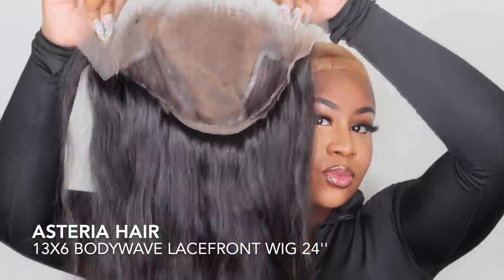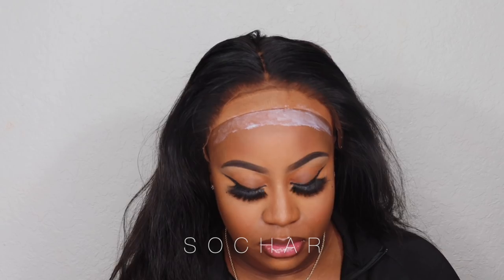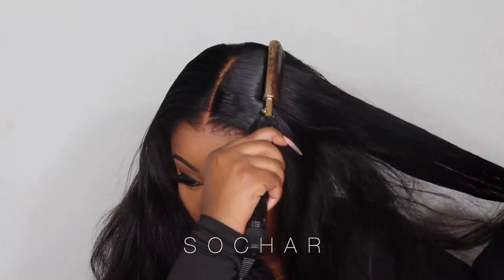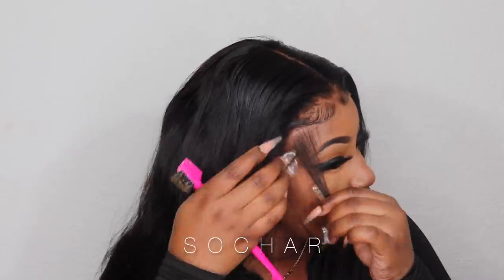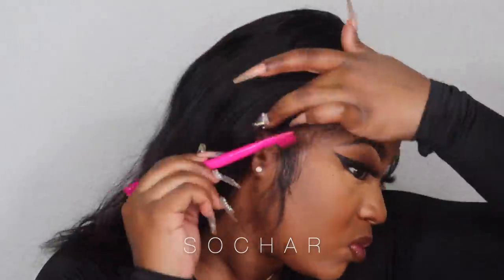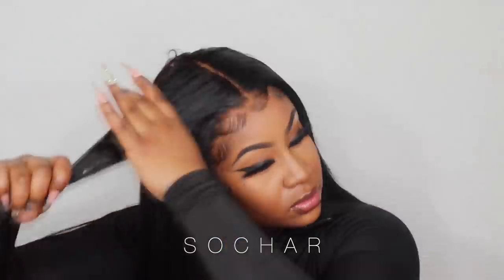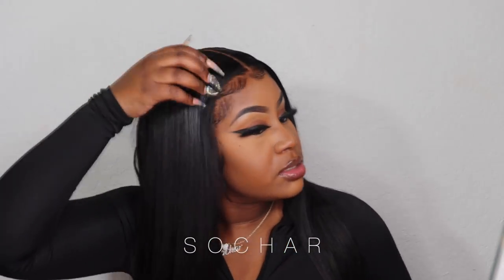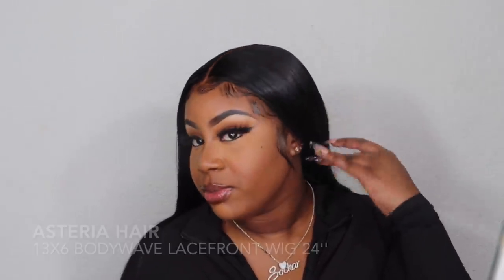*DETAILED LACE MELT* STEP BY STEP HD LACE WIG INSTALL | ASTERIA HAIR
Hey Beauties

HAIR DETAILS:

Hair: BodyWace 13*6 HD lace front wig 24'' 180% density M cap